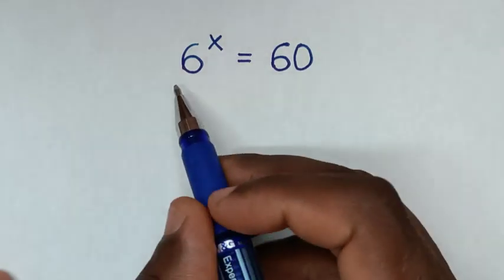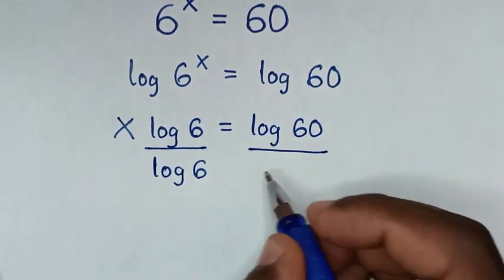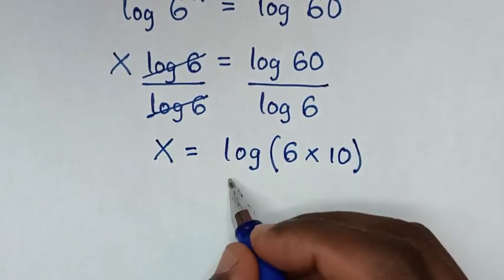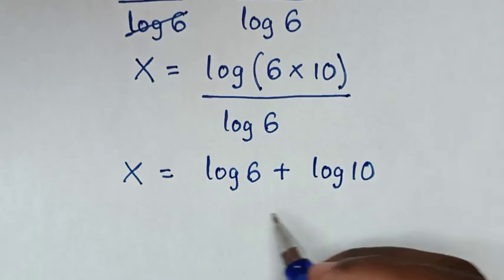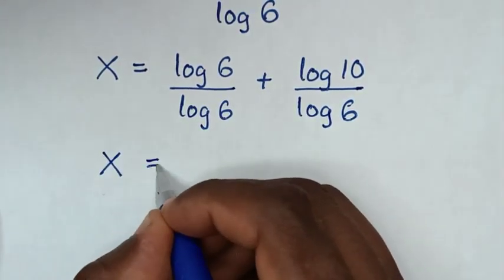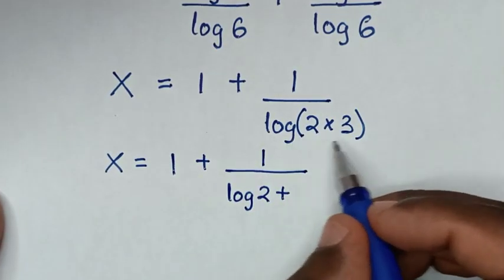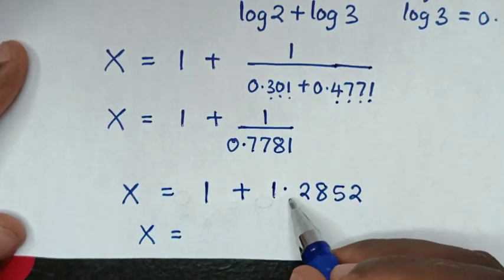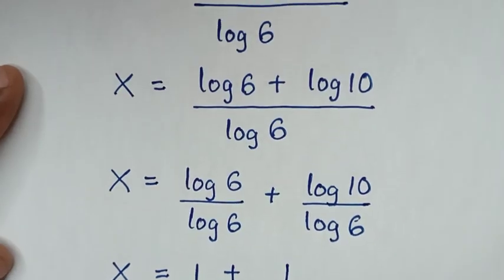A Nice Exponential Problem | Basic Mathematics